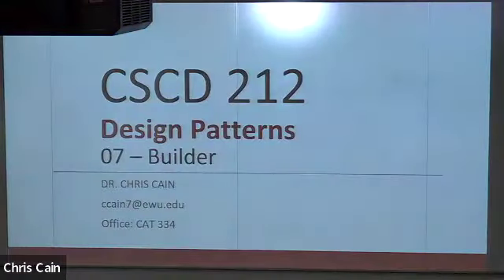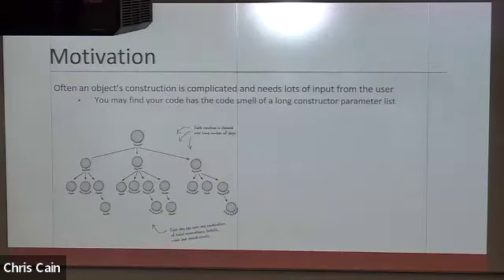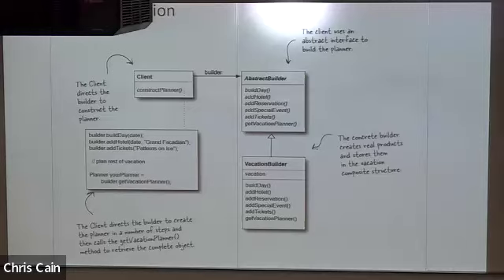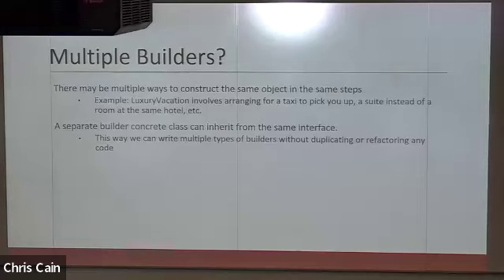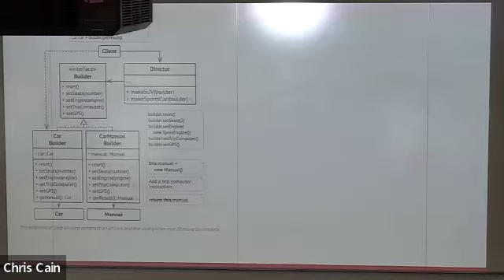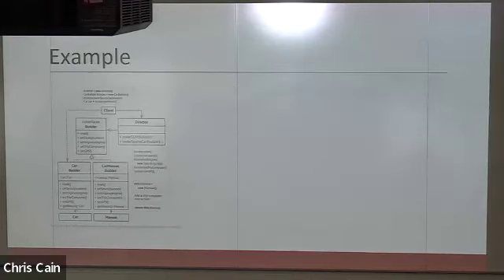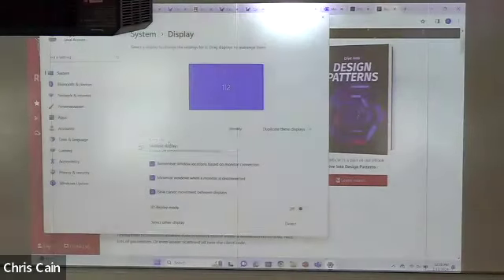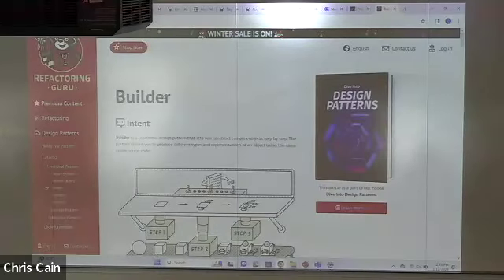CSCD 212 Feb 12 2014